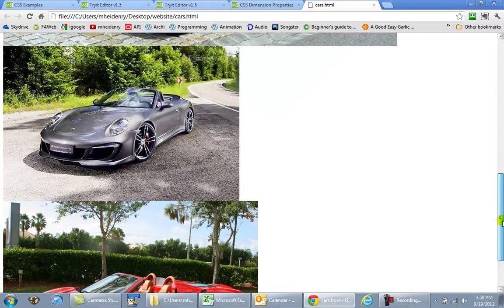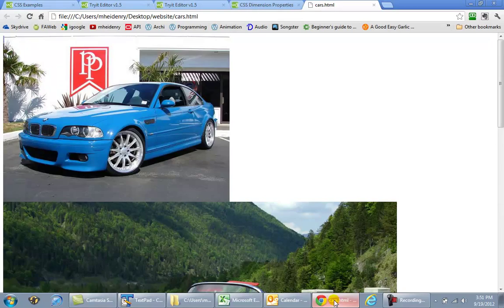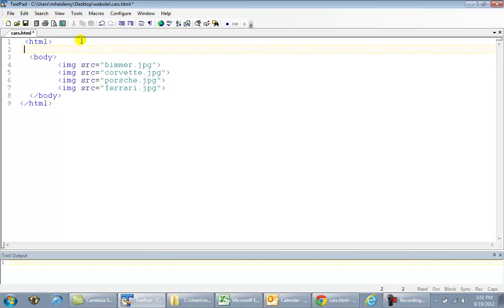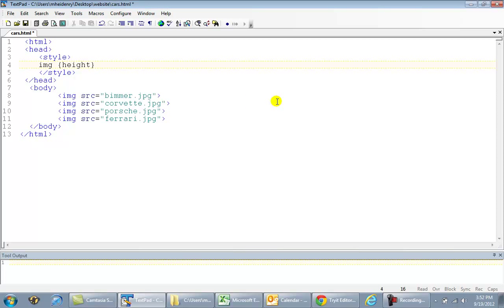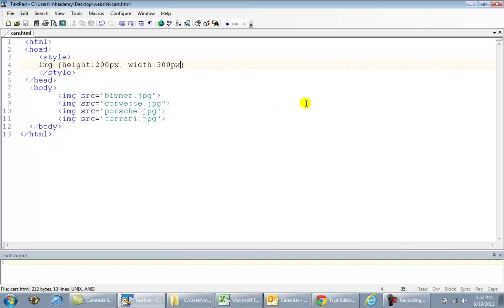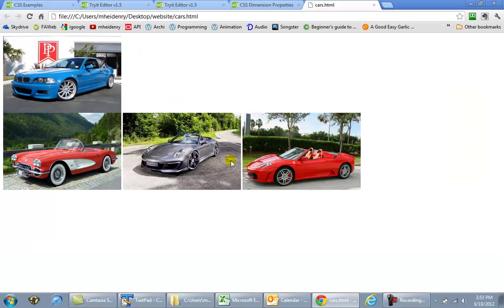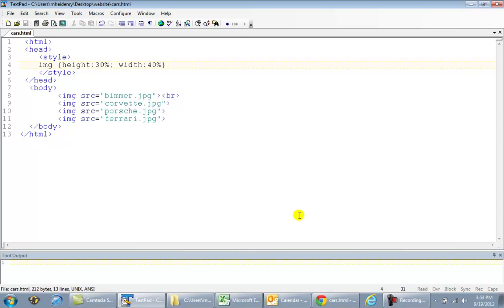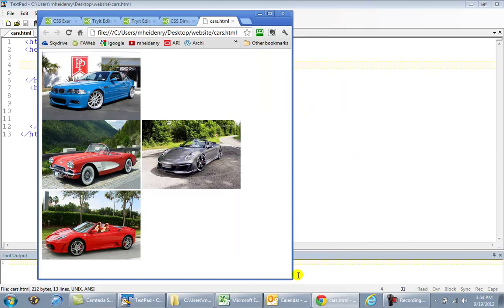CSS image sizes